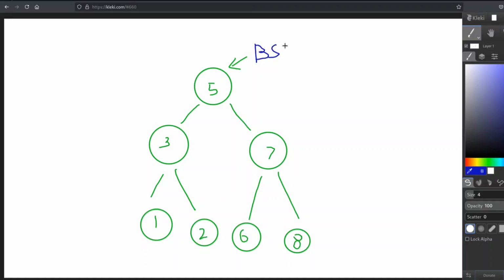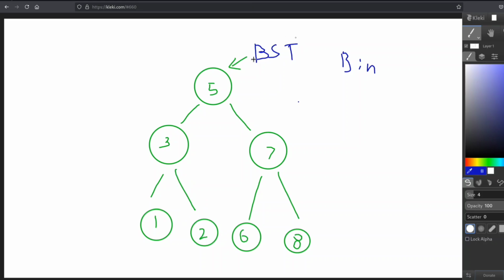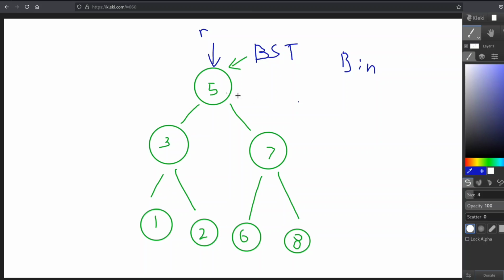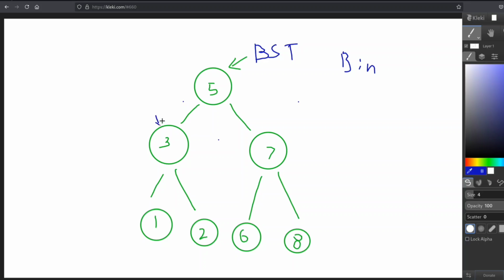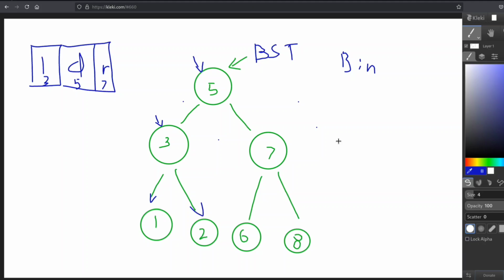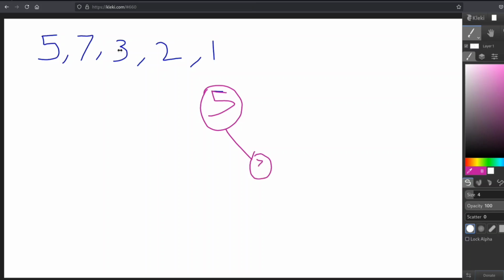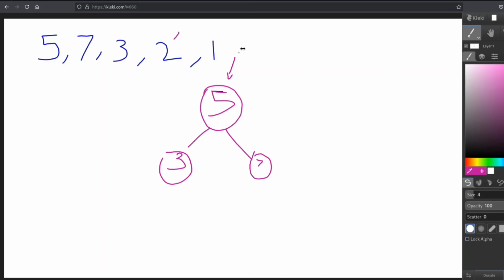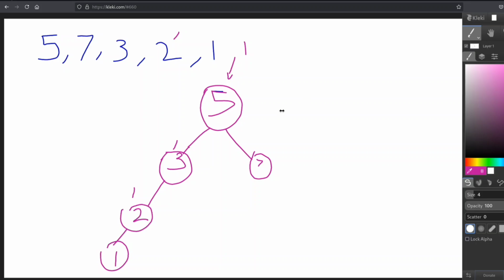What is a Binary Search Tree? (BST)